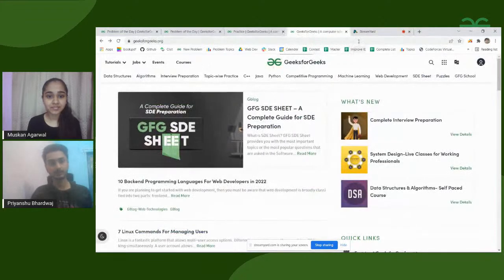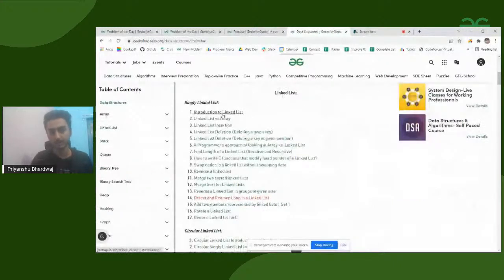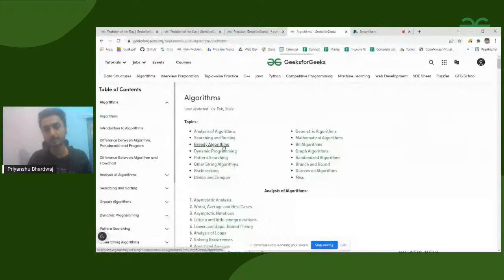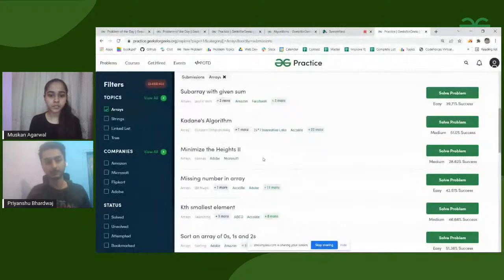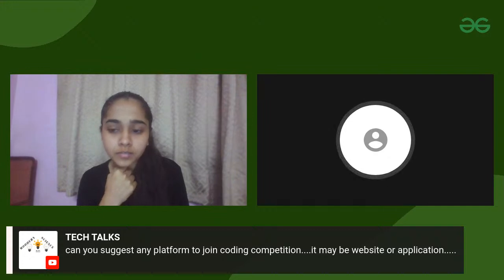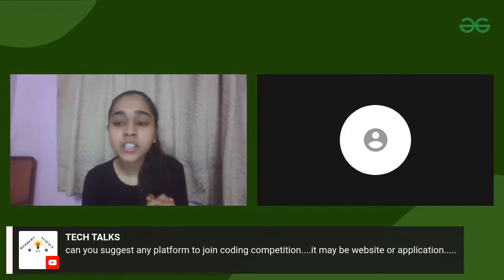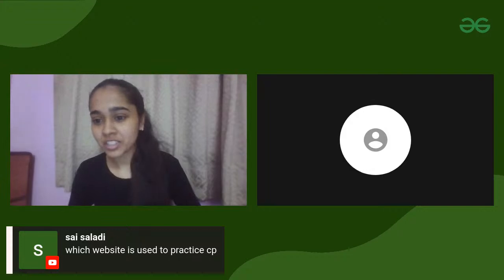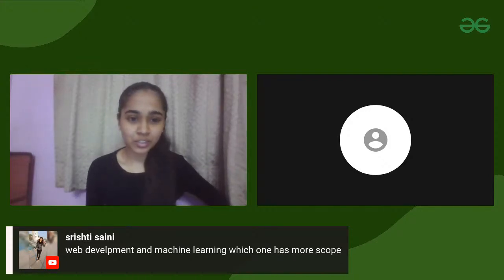How to use GFG to optimize your coding skills?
We don't like to boast but don't you think GFG is one stop solution to all your coding related problems?
Whenever you're stuck at any problem, Don't you just copy and paste it on google and it throws GFG results? Yes, we literally have everything you need under one umbrella. There are N number ways to use GFG for coding. Check it out

From practicing coding questions for placements prep to participating in coding contests to level yourself up ! We got all that you need here at GeeksforGeeks :)

In this webinar, Priyanshu Bhardwaj will talk about the ways to use GFG to optimize your coding skills.